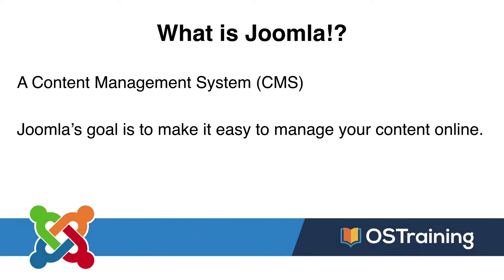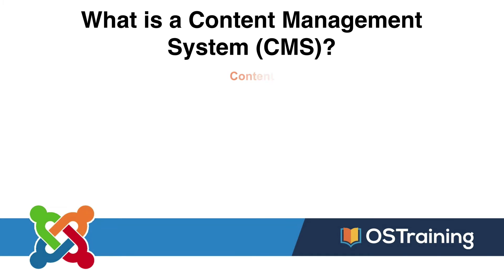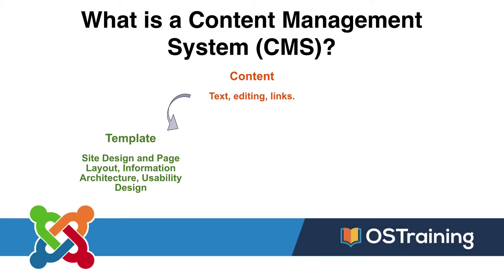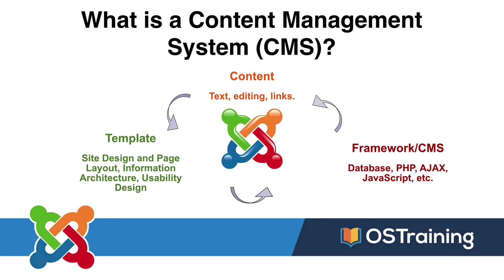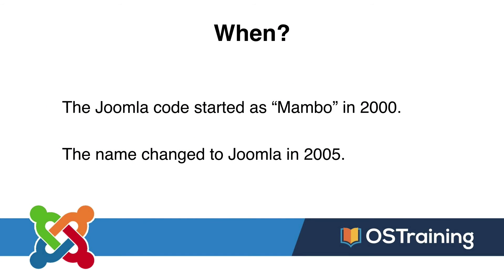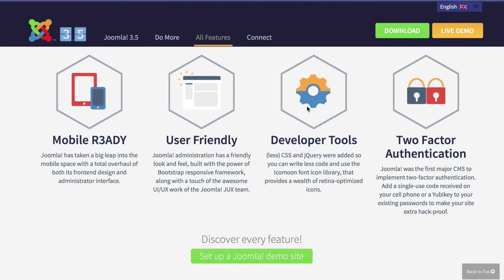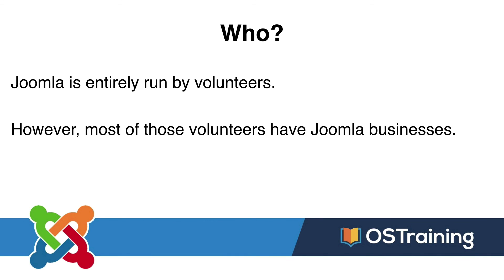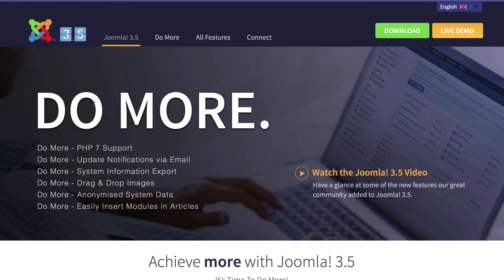Joomla Beginner Class, Lesson #2: What is Joomla?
This video gives you a quick, entertaining to what Joomla is and why you should use it for your site. For great Joomla templates and extensions, try Joomlashack